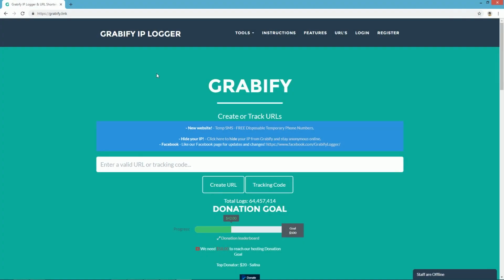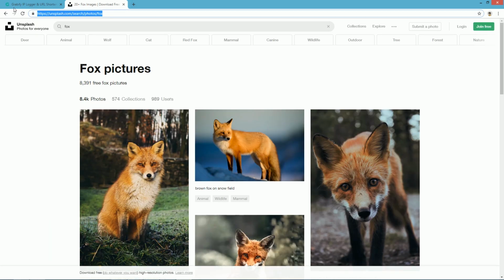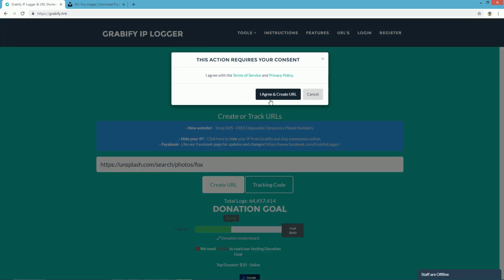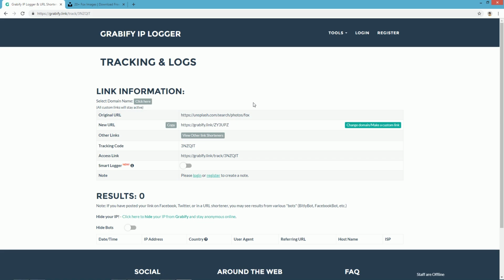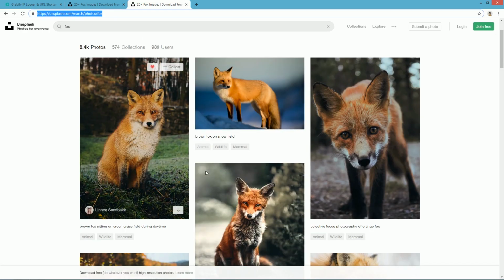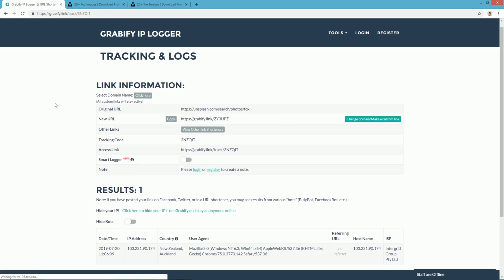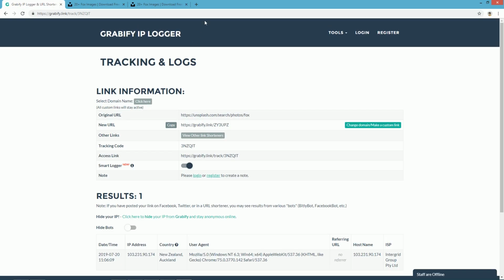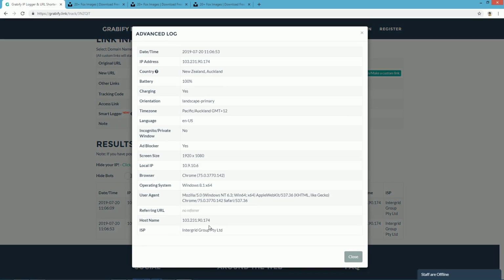Grabify IP Logger Basic Tutorial 2019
hack ip location track
*hack*